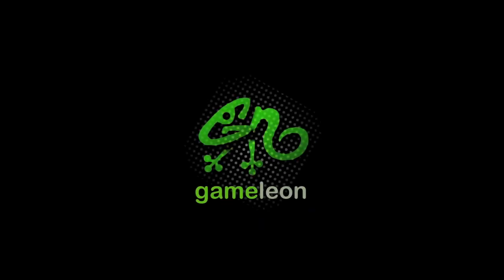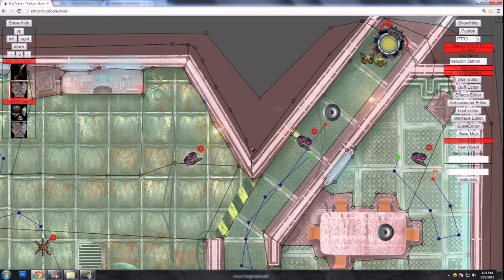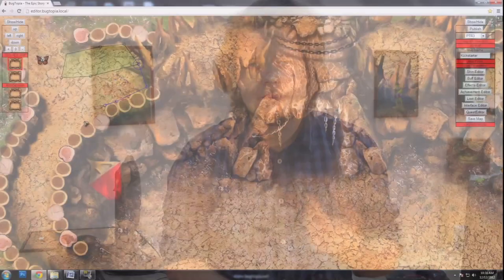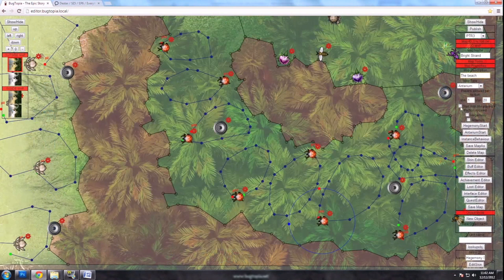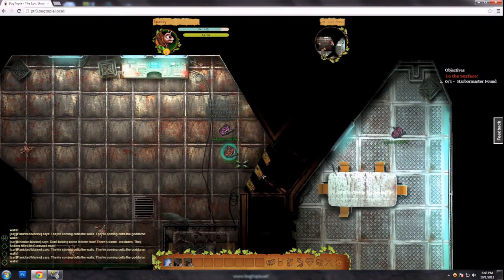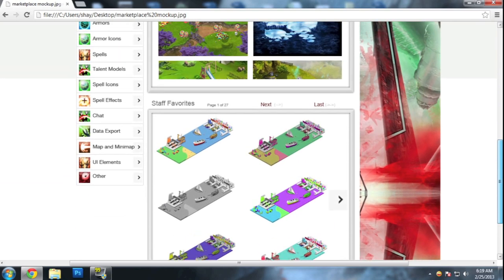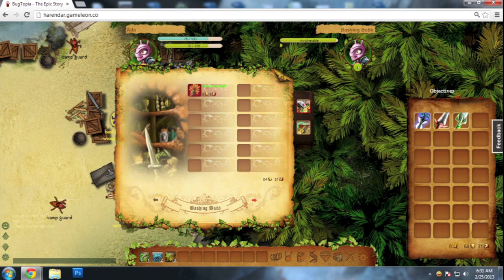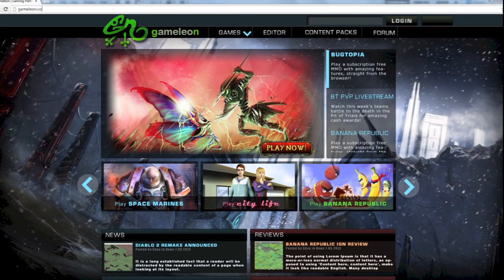Gameleon Presentation Trailer ( Kickstarter Pitch)